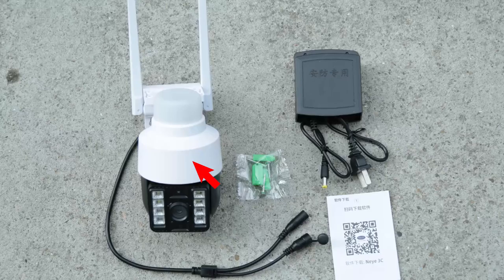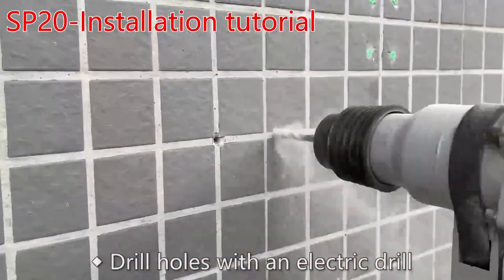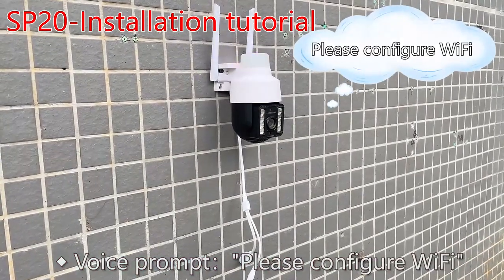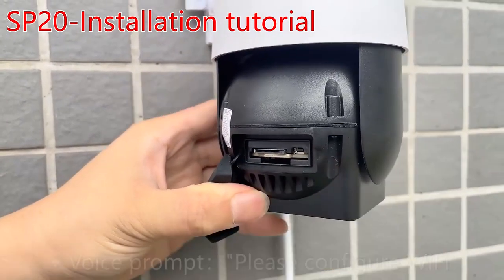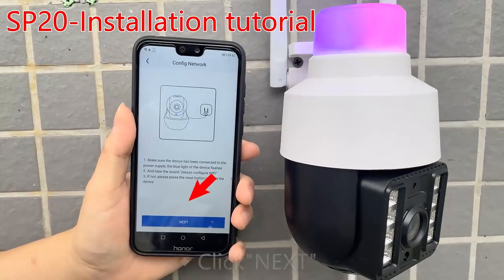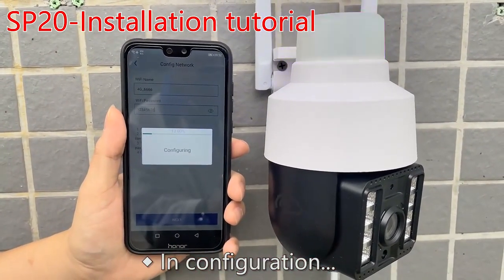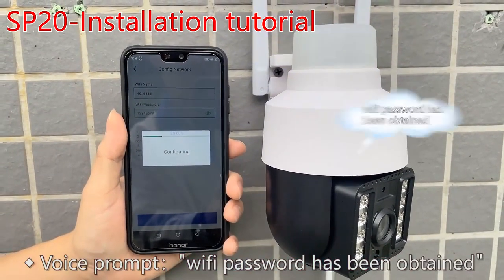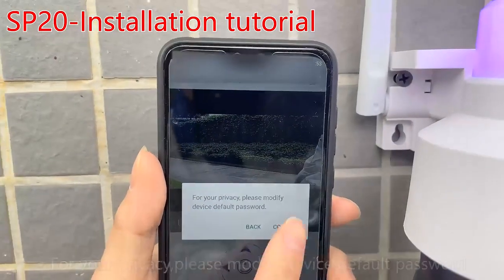8MP 4K Speed Dome Wireless WIFI Camera Outdoor camera 5x Digital Zoom PTZ IP Camera 5MP Audio CCTV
8MP 4K Speed Dome Wireless WIFI Camera Outdoor camera 5x Digital Zoom PTZ IP Camera 5MP Audio CCTV Surveillance Camera secuirty